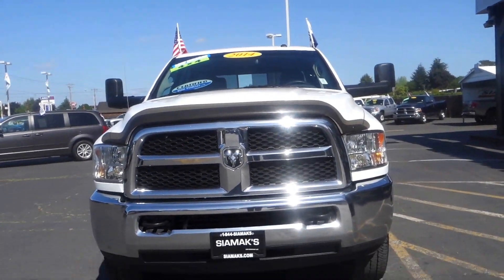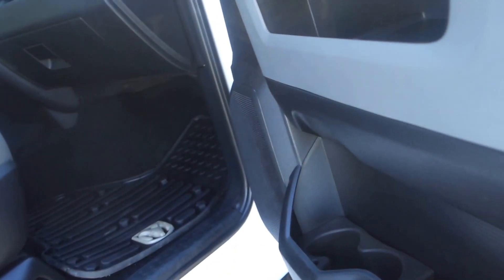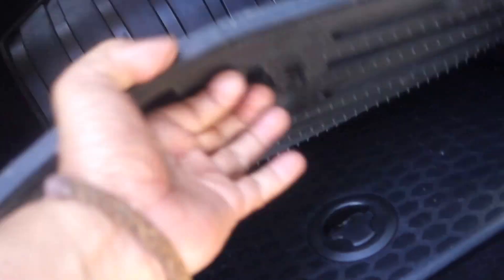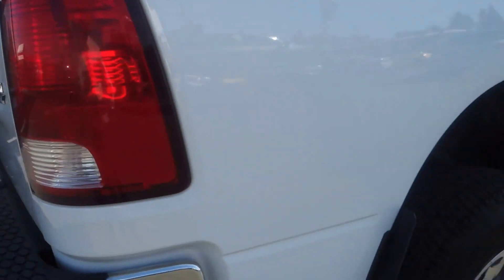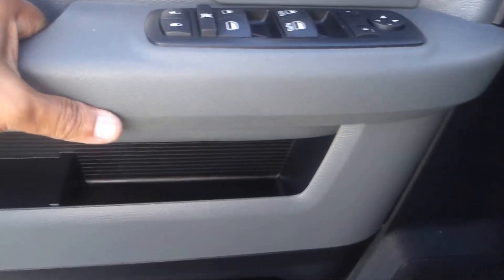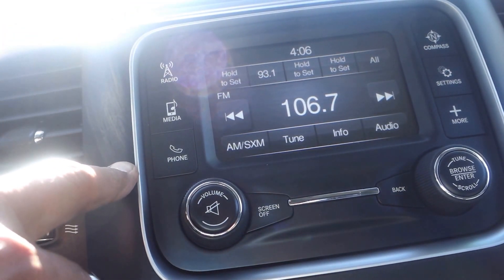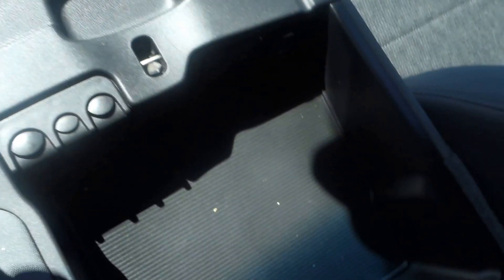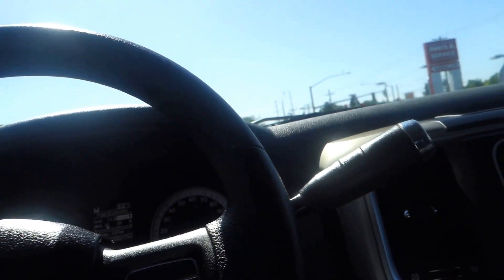2014 Ram 2500 SLT 5.7 Hemi. stock#14757-74c